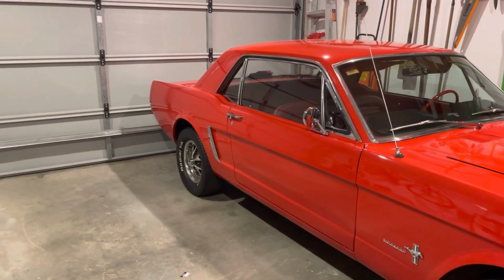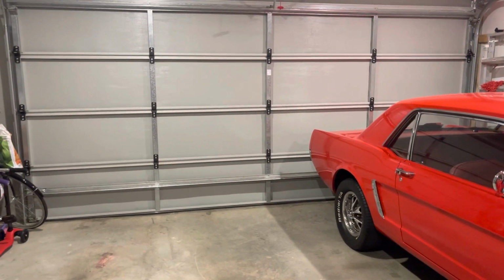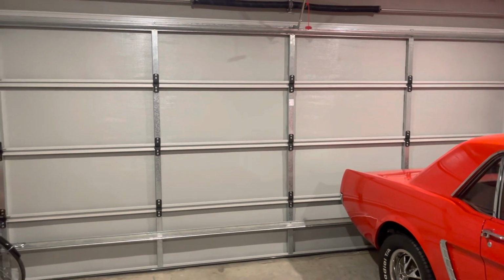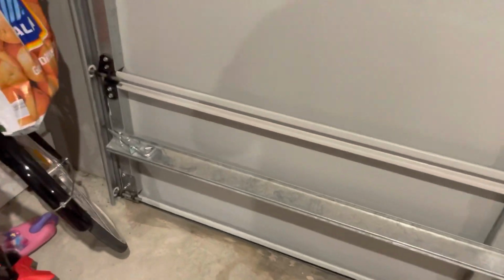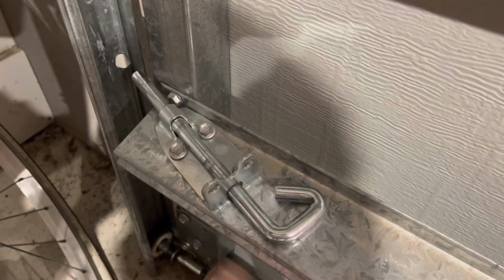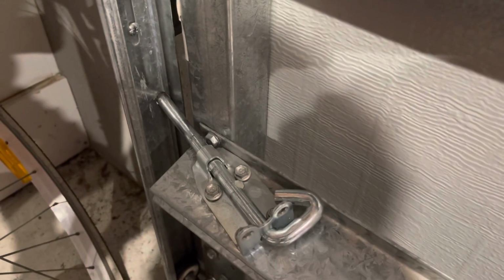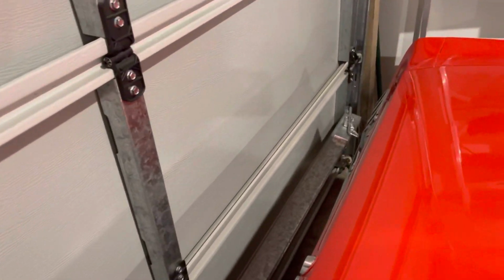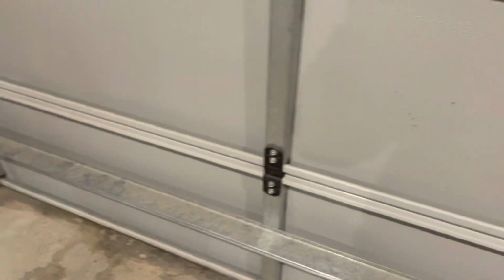How To Secure Your Garage With $20!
In this video I show you how cheap and easy it is to secure your garage door and protect your belongings when you go away.